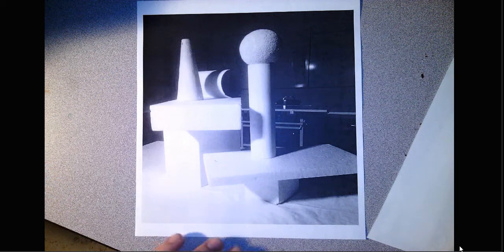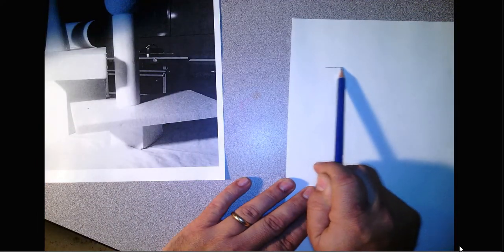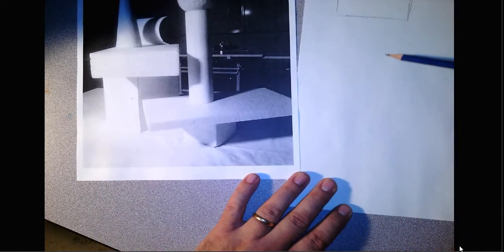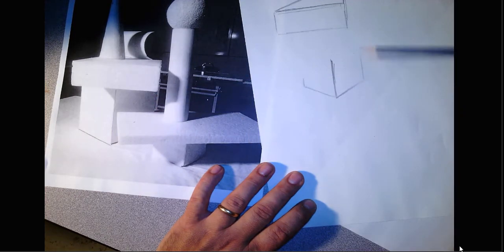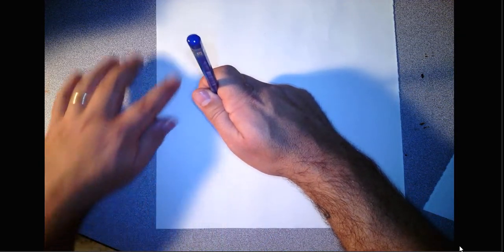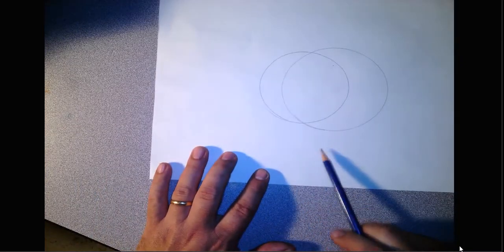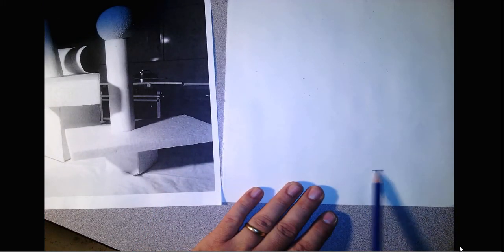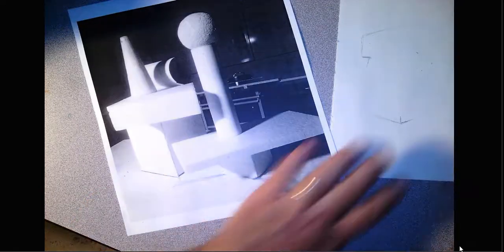Geometric Still Life 2